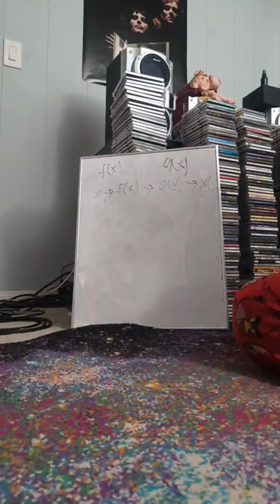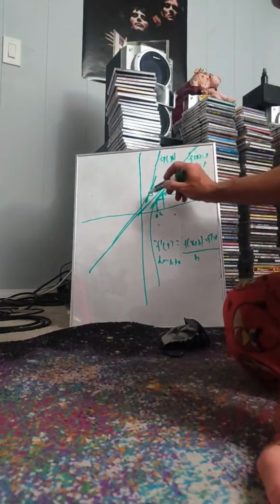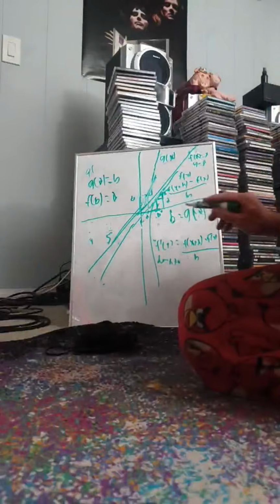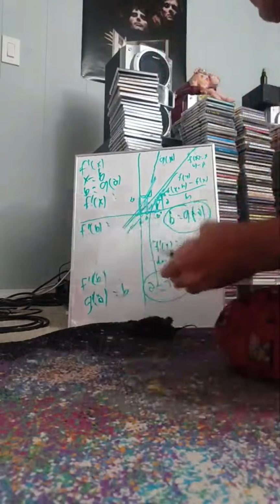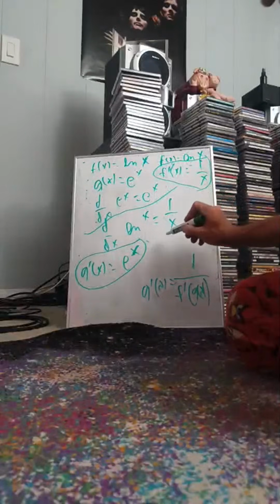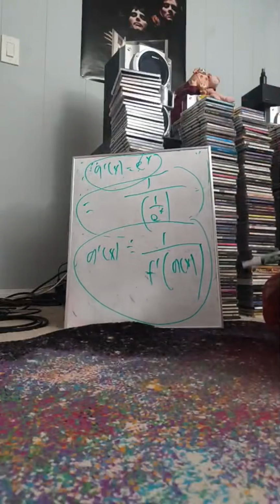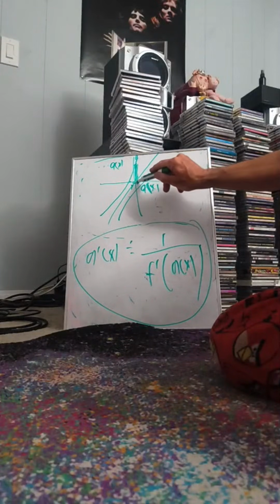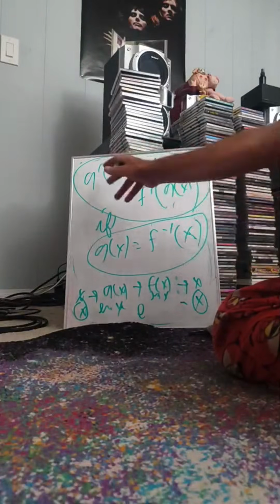JIMMIE DOES A COOL CALCULUS LESSON YEAH 👽📚📚📚💯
Rock on with Shirtless Guy. Love everyone you see including yourself. Give good energy and live and low-stress lifestyle. Practice systematic under-eating. Let's bring back the rock and roll vibe and attitude from the 1980's and 1970's. Health is the new wealth. Rock on!! I love you all.